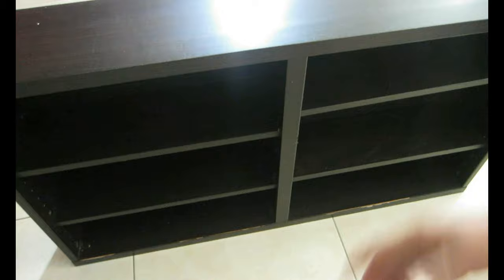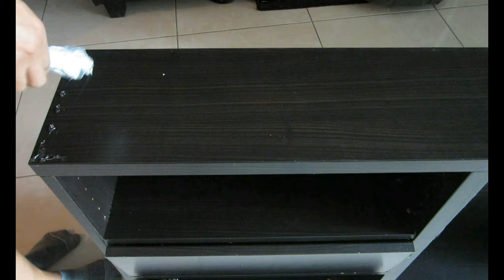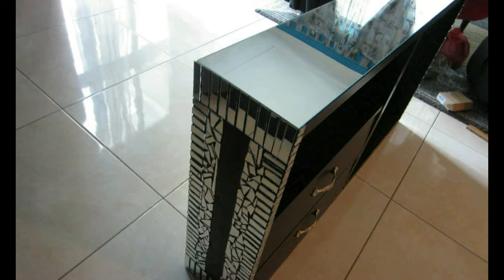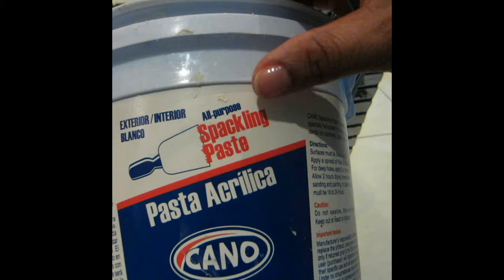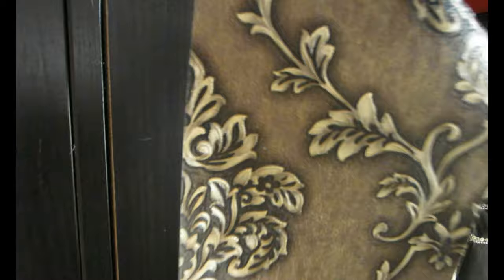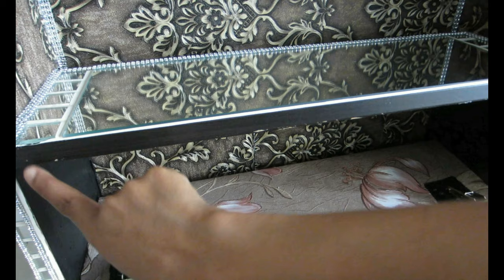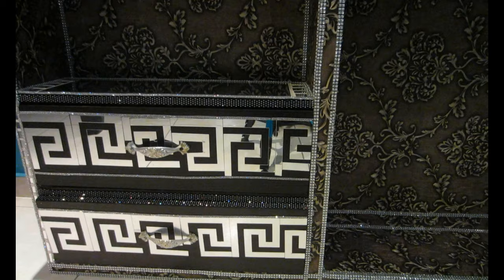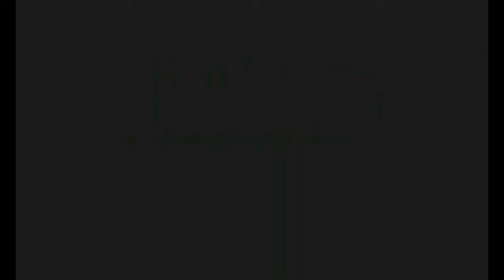TV STAND DIY - IKEA DIY Project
Hello Sugarplums, in this video I will show you how I makeover an IKEA Tv Stand. I hope you guys like it!  I love you guys,  Hope you enjoy the video.

This video products link:
Deep Embossed Vinyl Wallpaper Bedroom Brown and Gold
Bling Crystal Rhinestone DIY Self-Adhesive Sparkling Rhinestone
Elmer's Spray Adhesive, Extra Strength, 10 Ounces
24 Pieces Removable Acrylic Mirror Setting Wall Sticker Decal
E6000 Craft Adhesive
Door Hinges
Mini Clear Acrylic Crystal Diamond

Other video Related links:
BLINGINBOX Mixed Shapes Crystal Acrylic Sew On Rhinestones
Crystal Flat Back Rhinestone Round Diamante Gems
Gold Extra Fine Glitter
8 x 10 Inch Stretched Canvas Value Pack of 10
Dap 10310 Plaster of Paris
Mod Podge CS11203 32 oz, Gloss
Design Master Metallic Spray Paint Rose Gold

Previous videos Products links
Molds Silicone Baking Molds (Flower Daisy Roses)
Crushed Crystal Magical Mica Pigment Enhancer for Resin
Scotch Super 77 Multipurpose Adhesive Spray:
Iron Filigree Charm
Iron Filigree Charm(Butterfly)
Iron Filigree  Bead Caps

Name of the Child: Motions
Benjamin Thompson: Lullaby